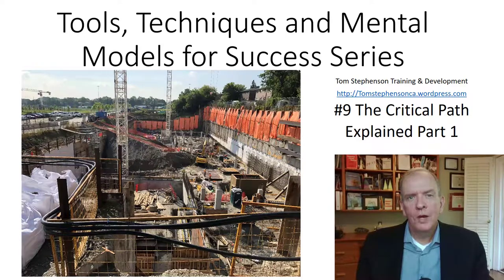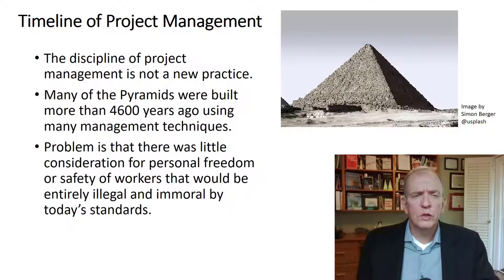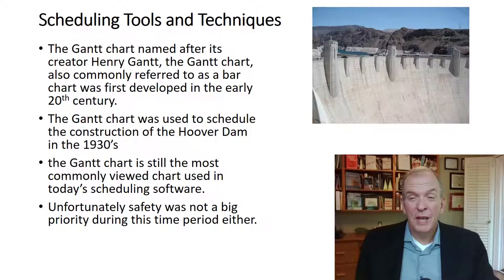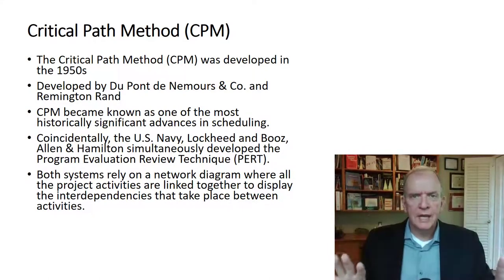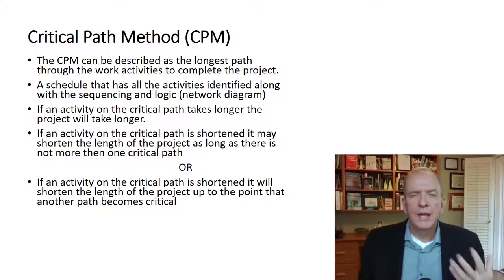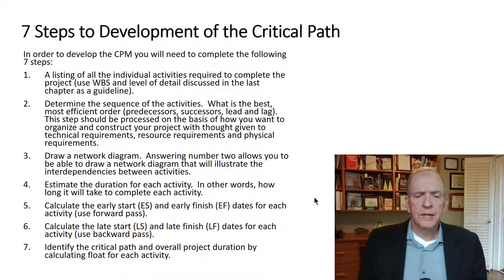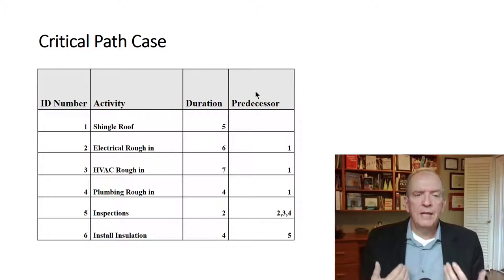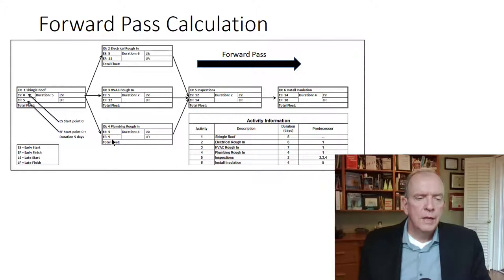#9 Critical Path Method Explained Part 1, How to calculate the Critical Path for scheduling projects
The Critical Path Method is a project management tool that can be described as the engine of PM and is a core tool often used but too often not really understood.  In this recording the first in a series Tom Stephenson explains what the Critical Path Method is and how it calculated.  Using a simple animation to describe step by step the forward and backward passes.

Tools, Techniques, and Mental Models Series to Improve Project and Business Management Practices